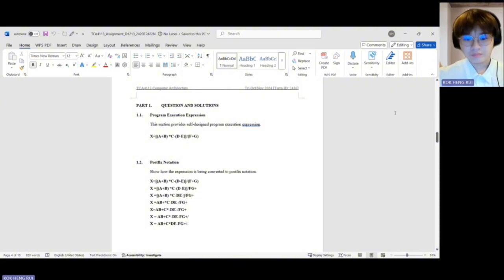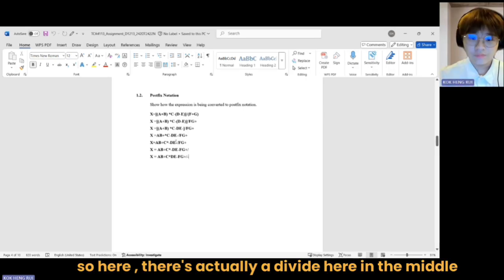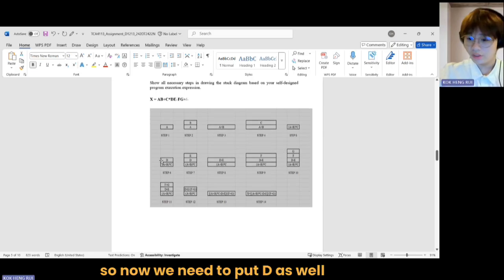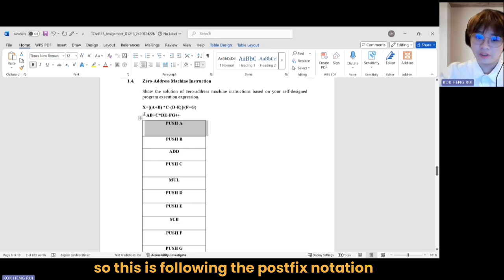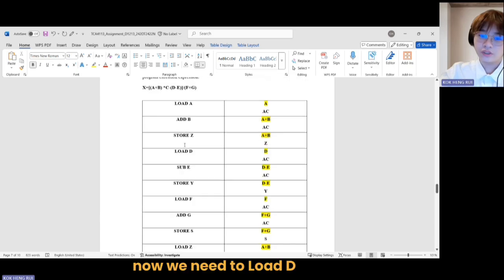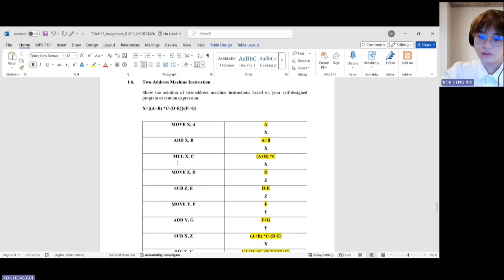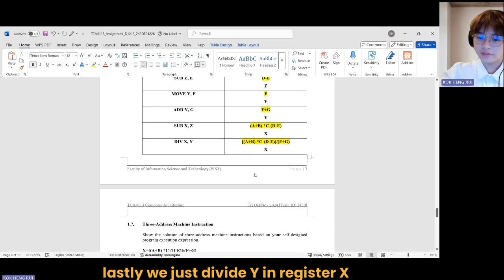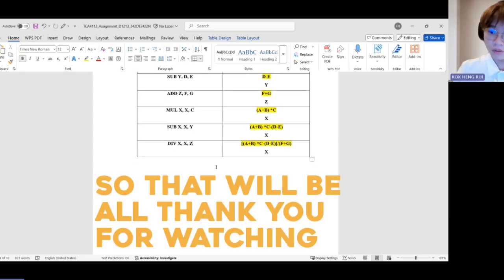CA Postfix Notation , One/Two/Three Address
CA assignment